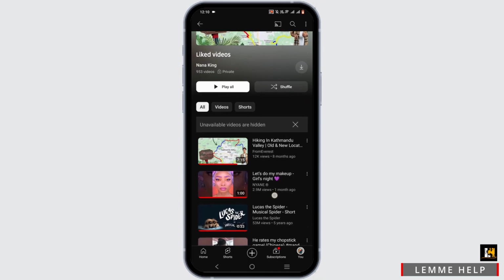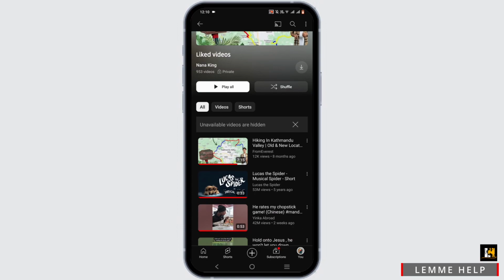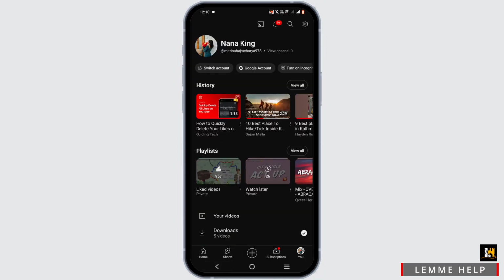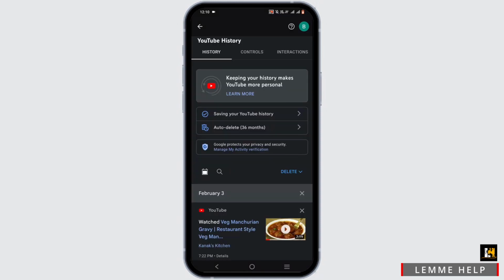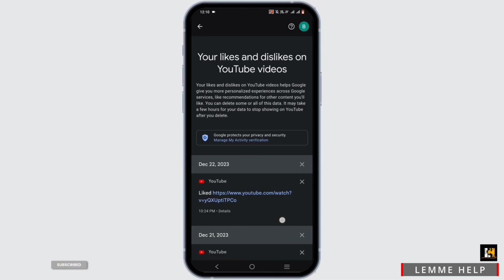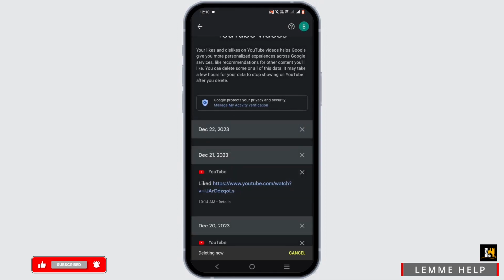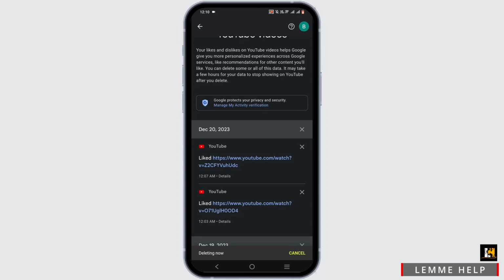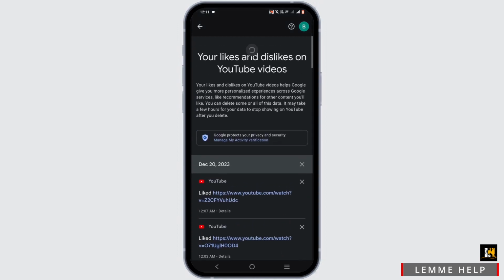How to Quickly Delete Your Likes on YouTube | Remove Liked Videos from YouTube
Hey everyone, in today's video, I'll show you how to quickly delete your likes on YouTube and remove liked videos from your YouTube account. If your liked videos list has become cluttered or you want to clean up your YouTube activity, this tutorial is for you. I'll walk you through the process step by step, making it easy to manage your liked videos efficiently. Let's dive in!

Timestamps:

0:00 - Introduction: Managing Your Liked Videos on YouTube
0:10 - Accessing Your Liked Videos List and Selecting Videos to Delete
0:30 - Step-by-Step Guide: Deleting Liked Videos and Cleaning Up Your YouTube Activity